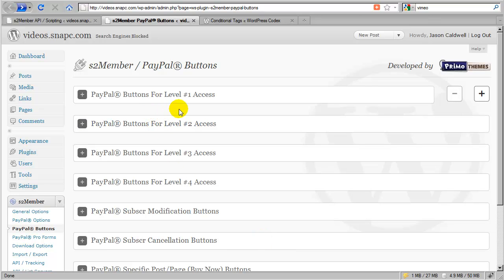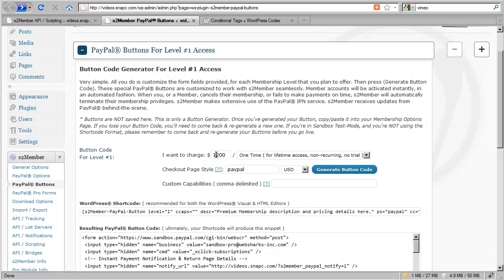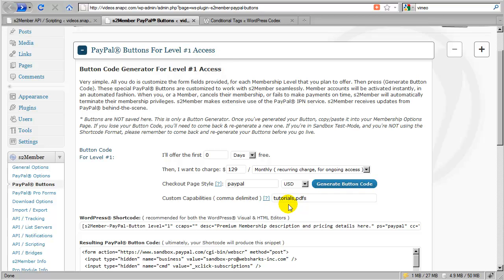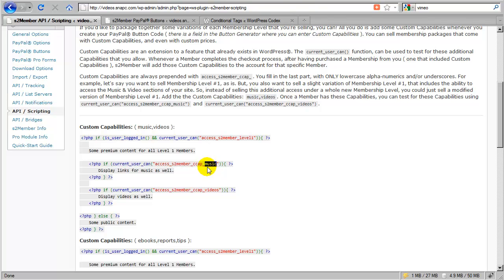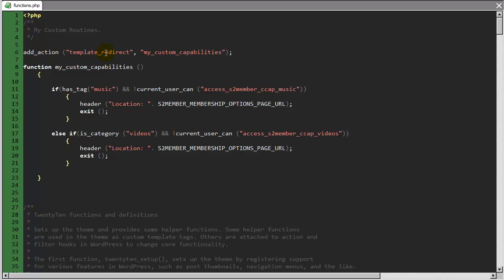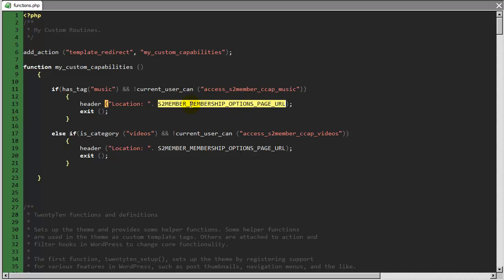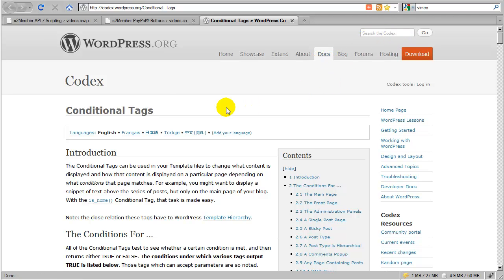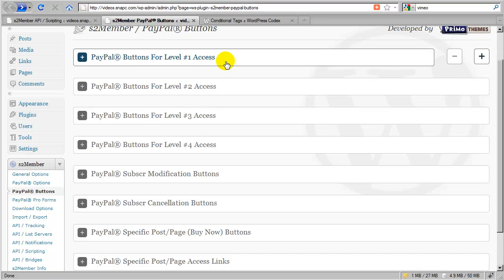s2Member ( Custom Capabilities [2] )